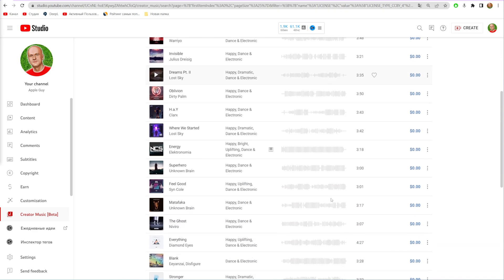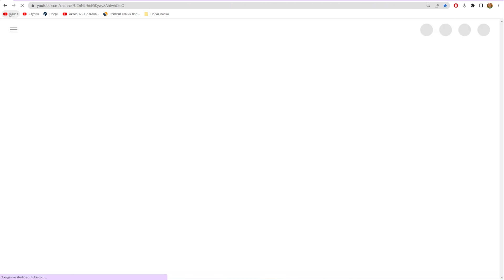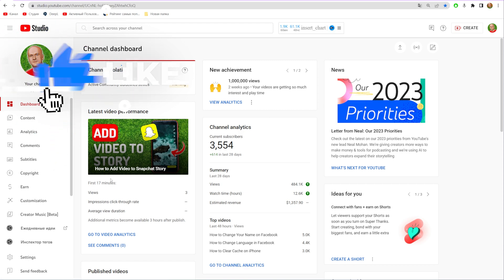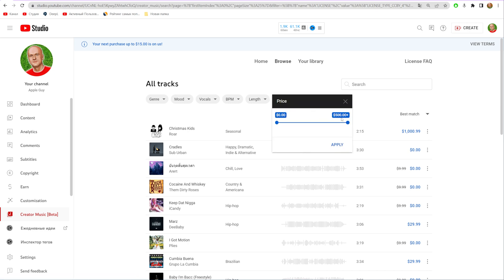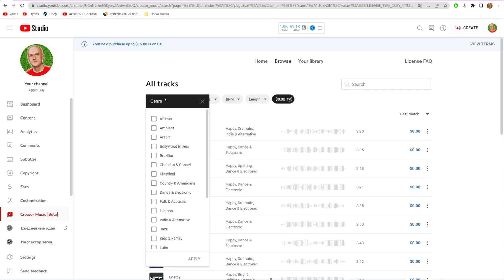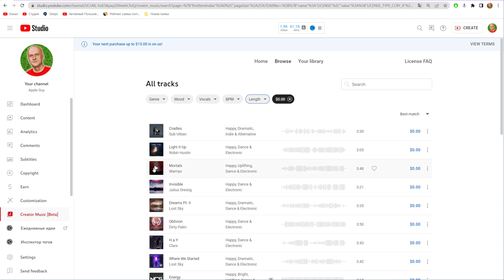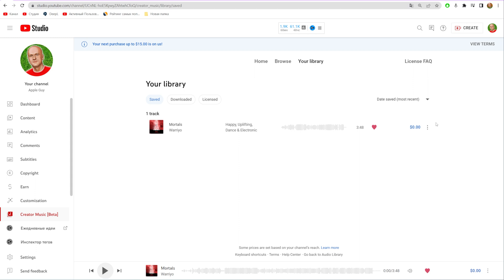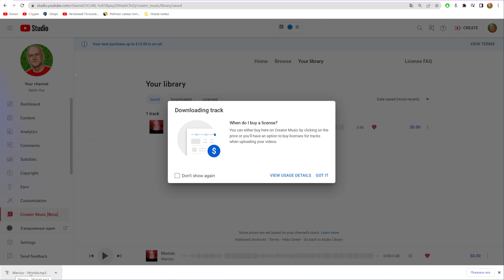How to Download Music From Youtube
If you are looking for a video about how to download music from youtube, here it is!
In this video I will show you how to download music from youtube to computer. Be sure to watch the video to the very end.
You will learn how to download music from youtube to mp3. That's easy and simple to do from your phone.

00:00 - Intro
00:23 - How to download music from youtube